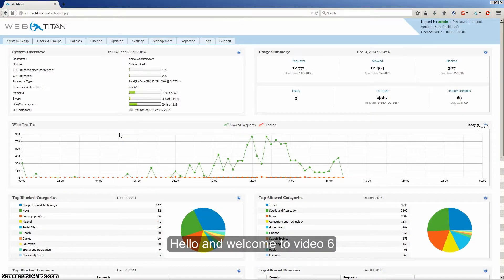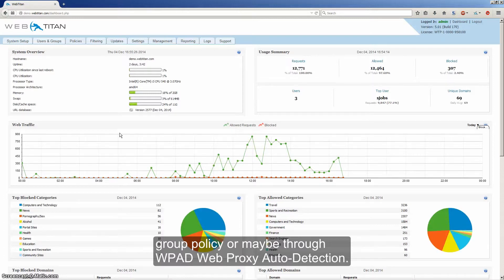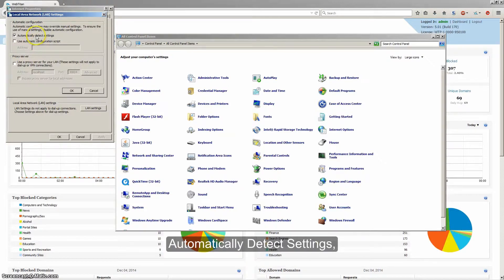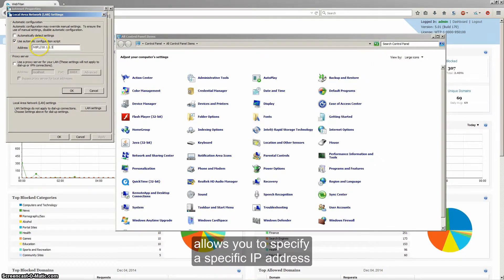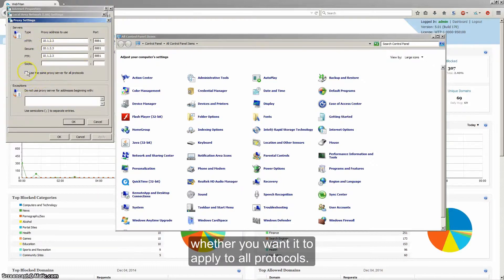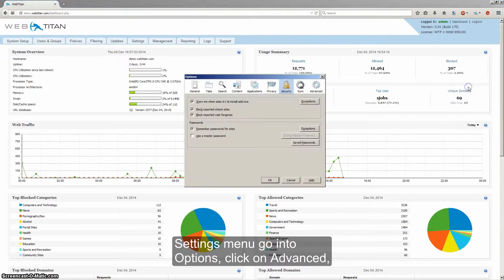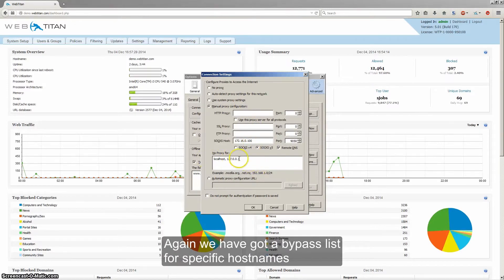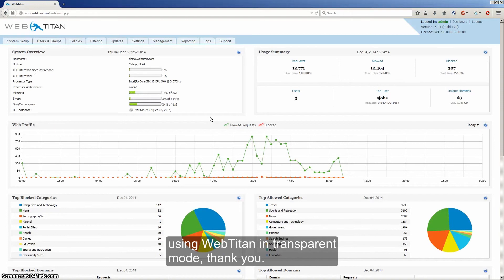WebTitan 5.00 Set Up: Part 6 - PC config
In this video we will outline how to manually configure your browser for use with WebTitan. Manual configuration is mainly for use when testing.